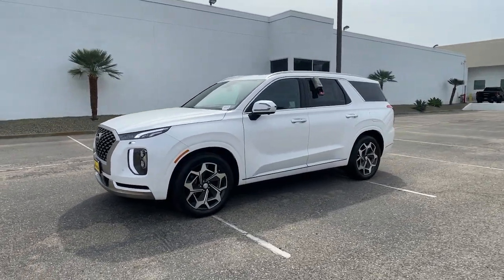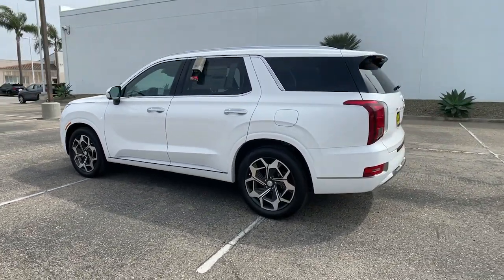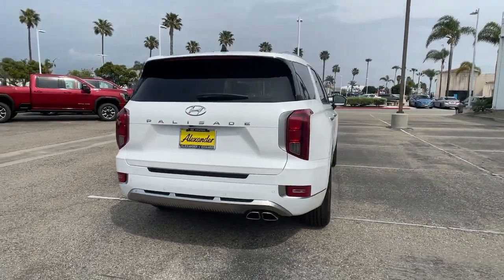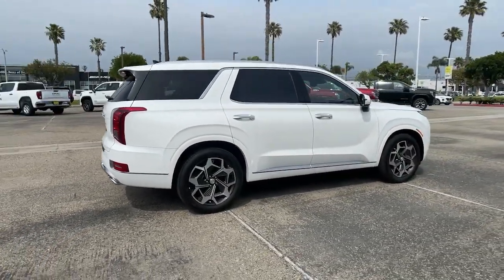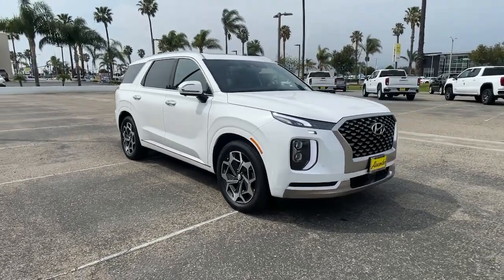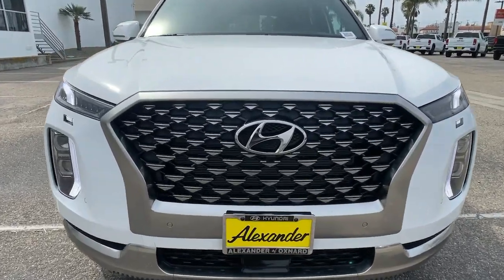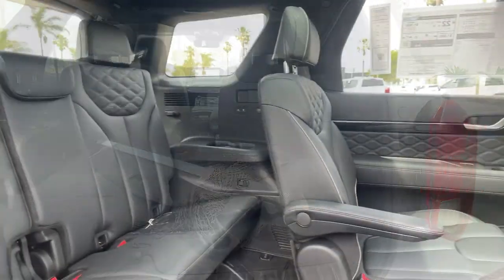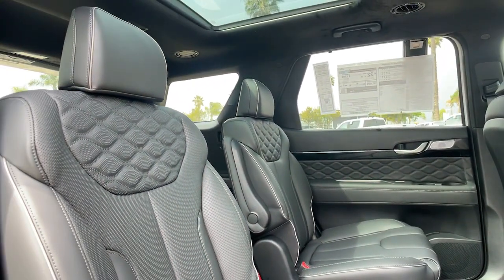2022 Hyundai Palisade Oxnard, Thousand Oaks, Santa Barbara, Ventura, Camarillo, CA NU402396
Hyper White New 2022 Hyundai Palisade available in Oxnard, California at Alexander Hyundai of Oxnard. Servicing the Thousand Oaks, Santa Barbara, Ventura, Camarillo, CA area.

Hyper White 2022 Hyundai Palisade Calligraphy FWD 8-Speed Automatic with SHIFTRONIC V6 19/26 City/Highway MPGbrbrbrAlexander of Oxnard! Sale Price may include Factory incentives, see dealer for details and additional incentives. Sale Price does not include Fees, Taxes, License or Title Fees.